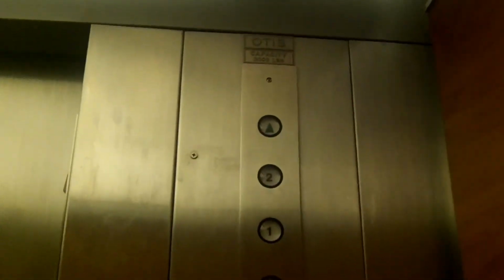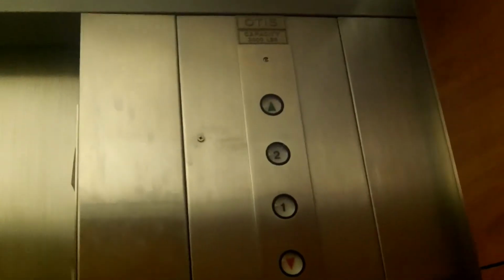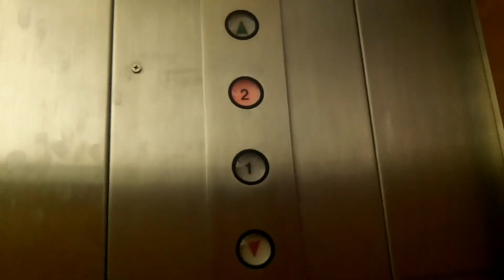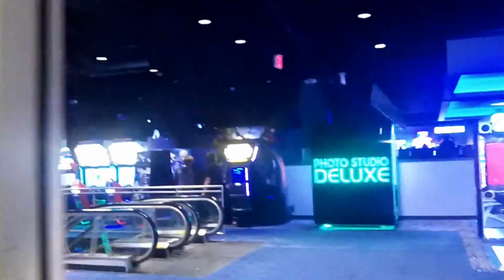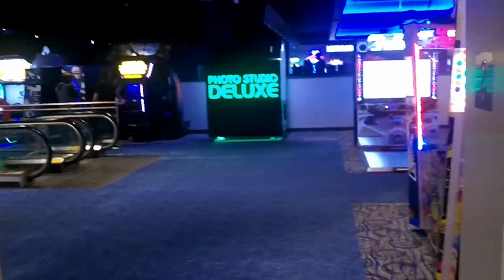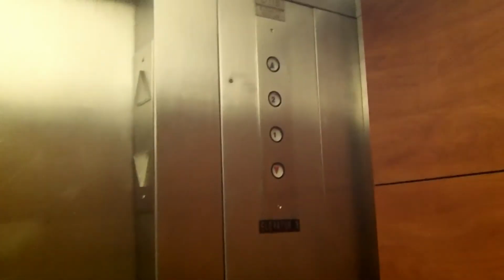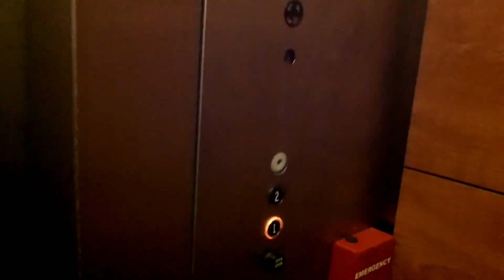2021: VINTAGE 1975 Otis Lexan in Round 1 at Millcreek Mall in Erie, PA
[Recorded 4/17/2021] Double upload baby! Need I say more?!?!

To see my PREVIOUS video of this elevator, recorded over a year ago, click the link bellow:

Original video of this elevator courtesy of Patrick Nedz (back during the days of Burlington):

Check me out on Facebook